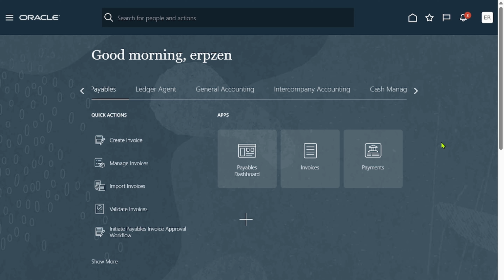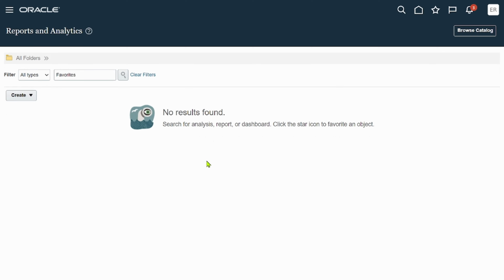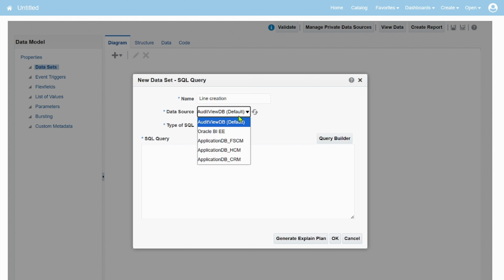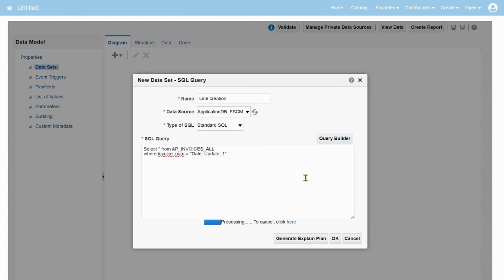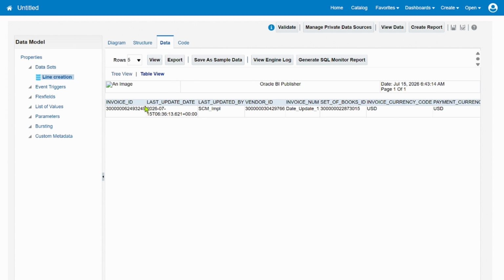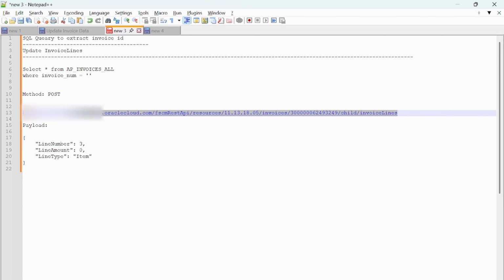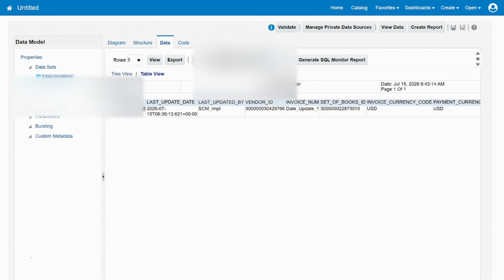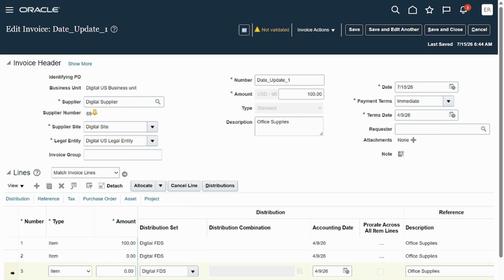3. 🚀 Oracle Fusion REST API | Create Purchase Invoice Lines in Oracle Fusion | Step-by-Step Tutorial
​@ErpzenFusionTechnical 🚀 **Learn how to create Invoice Lines in a Purchase Invoice using the Oracle Fusion REST API in this step-by-step tutorial!**

In this video, you'll learn how to use Oracle Fusion Financials REST APIs to add invoice lines to an existing purchase invoice, understand the required payload, and test the API using Postman.

✅ Overview of Oracle Fusion REST APIs
✅ Create Invoice Lines in a Purchase Invoice
✅ Required REST API Endpoint
✅ HTTP Method and Headers
✅ JSON Request Payload Explained
✅ Authentication Setup
✅ Testing the API in Postman
✅ Verify the Invoice Lines in Oracle Fusion

👨‍💼 Oracle Fusion Financial Consultants
👨‍💻 Technical Consultants
🔗 Integration Developers
📚 Oracle Fusion Learners
🎓 Students Preparing for Oracle Fusion Interviews

💡 **Prerequisites**
✔️ Oracle Fusion Financials Access
✔️ REST API Credentials
✔️ Basic Knowledge of Postman
✔️ Oracle Fusion Payables (AP) Basics

SQL Queary to extract invoice id

Select * from AP_INVOICES_ALL
where invoice_num = ''

Method: POST

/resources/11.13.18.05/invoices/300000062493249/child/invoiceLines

Payload:

 "LineNumber": 3,
 "LineAmount": 0,
 "LineType": "Item"